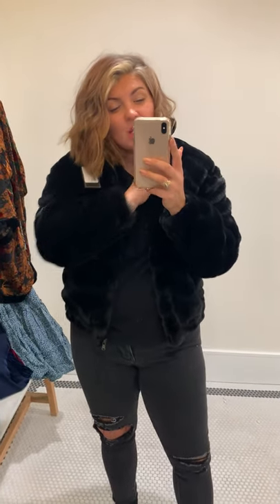The Melling Faux Fur Jacket in Black